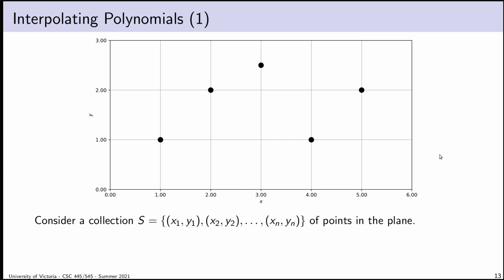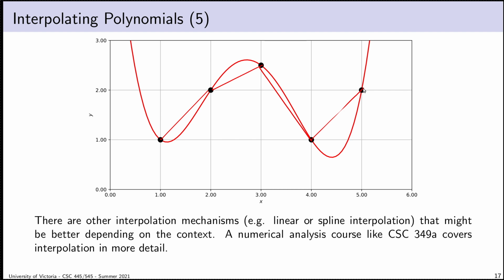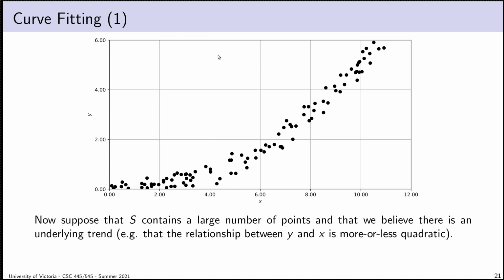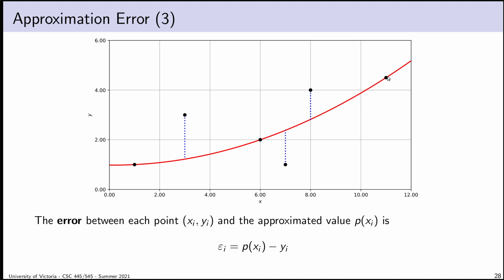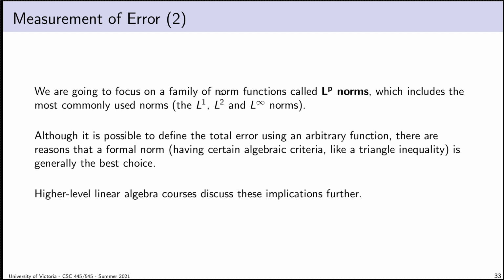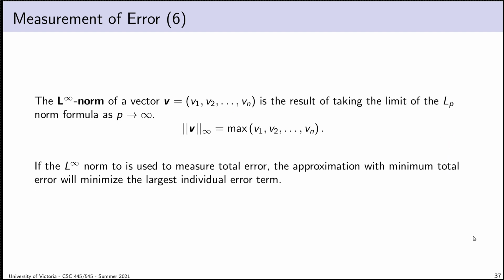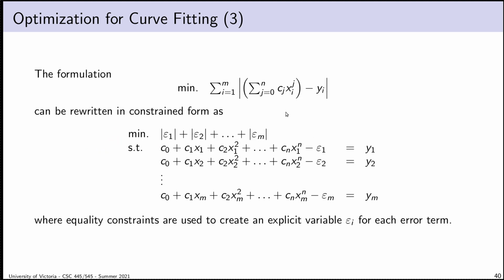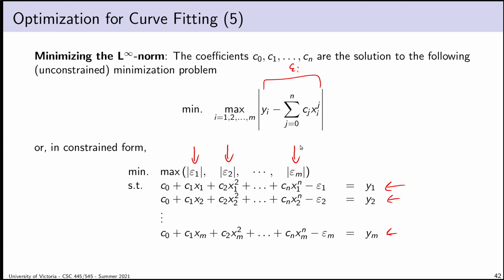Linear Programming - Lecture 13 - Curve Fitting (Part 2)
0:00 Interpolating Polynomials
10:28 Curve Fitting
14:37 Approximation Error
18:05 Measurement of Error
31:00 Optimization for Curve Fitting

Note: There is an error around 28:24 in the extemporaneous example. The L-infinity norm of (-3, 4, -7, 8) is 8, not 7.